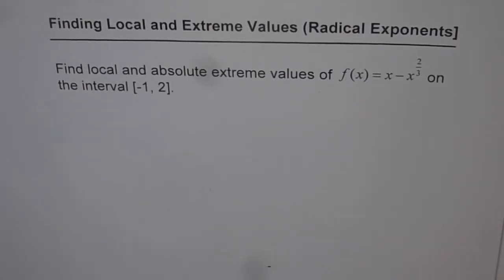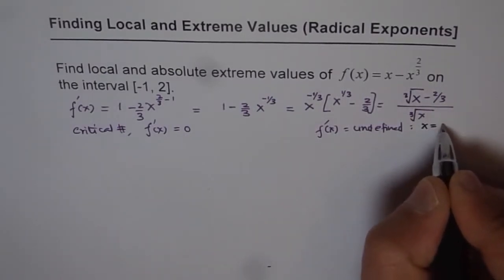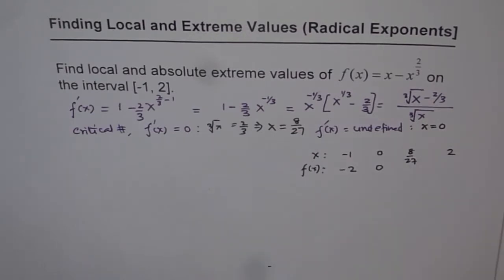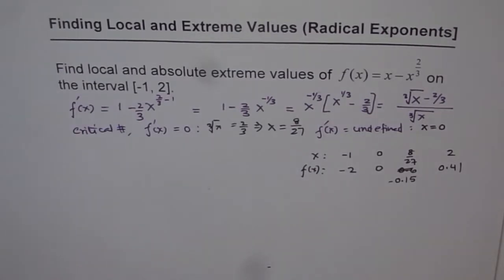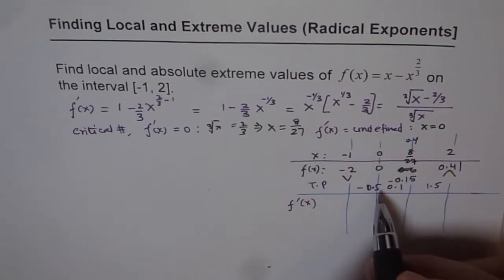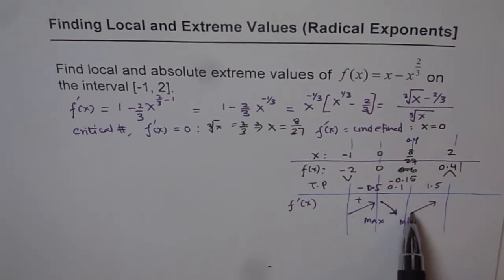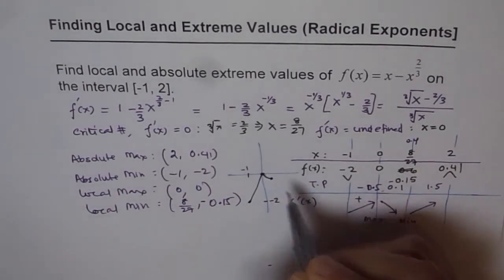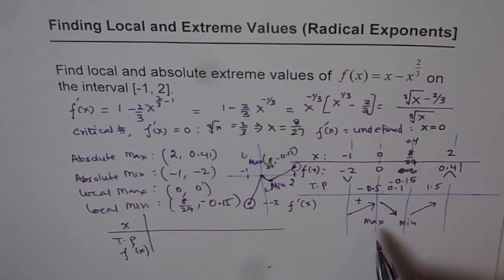Calculus First Derivative Test For Maximum Minimum MCV4U